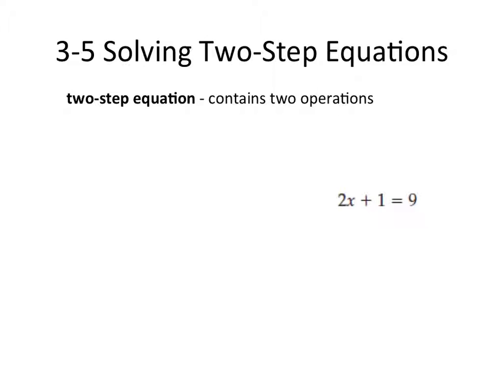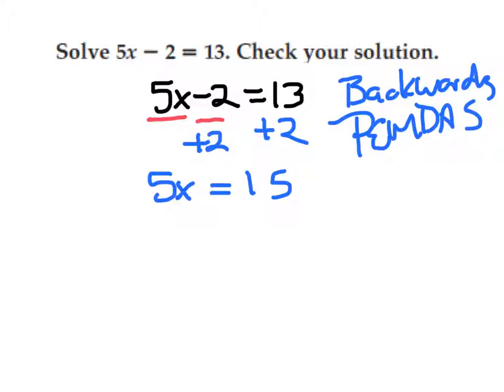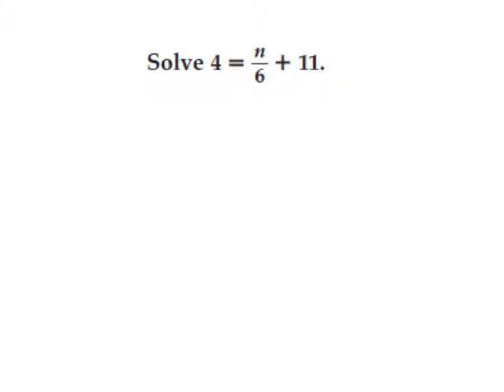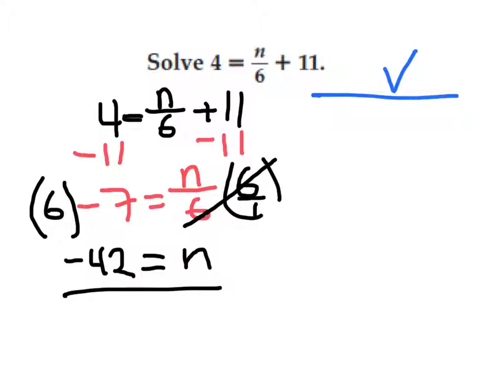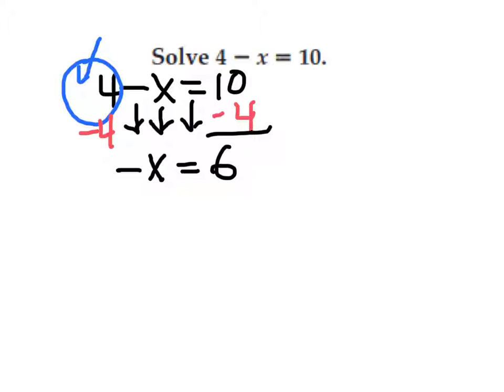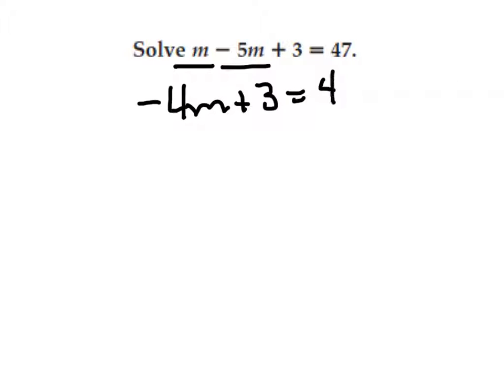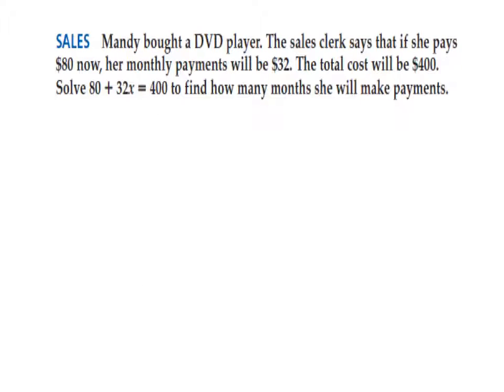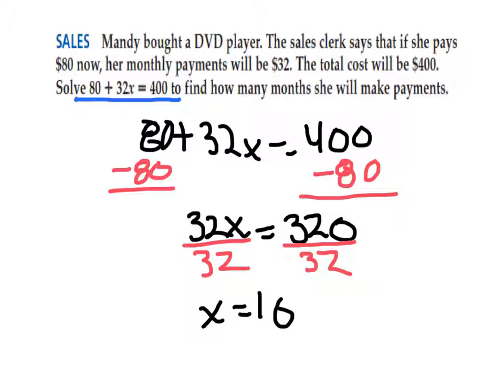Pre-Al 3-5 Solving Two-Step Equations